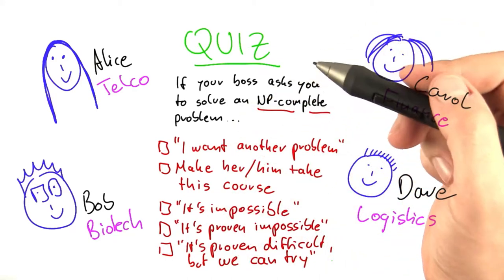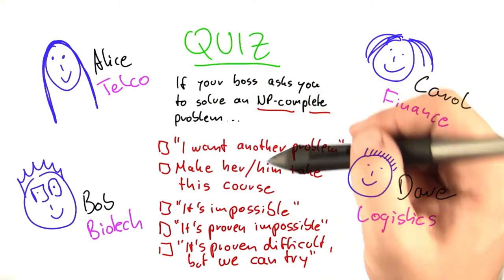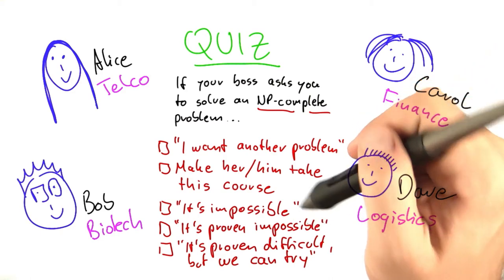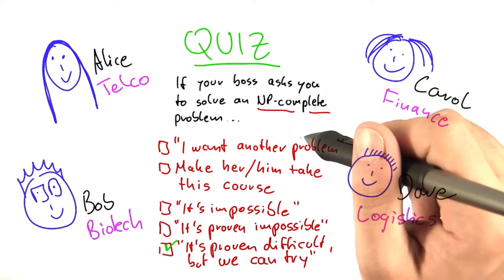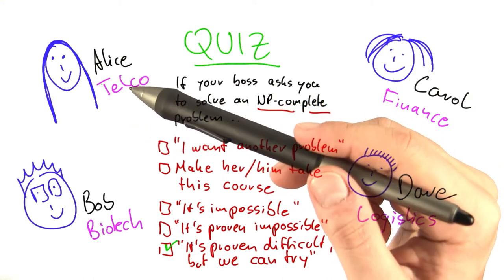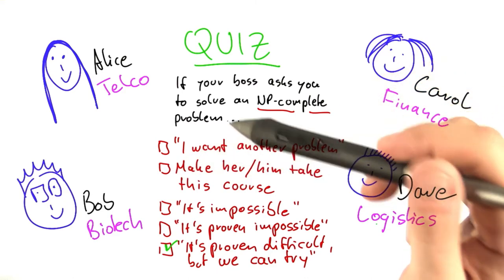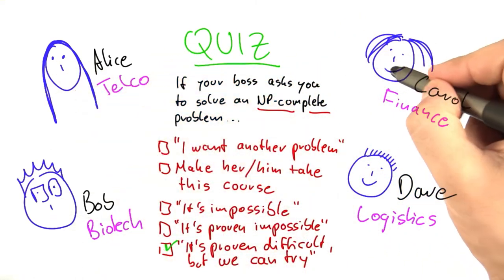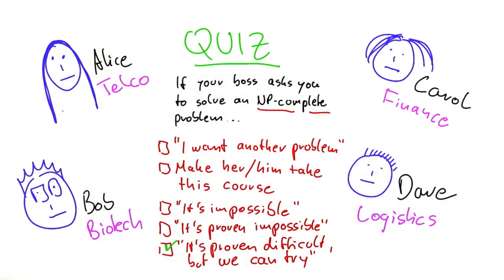Counter Measures Solution - Intro to Theoretical Computer Science